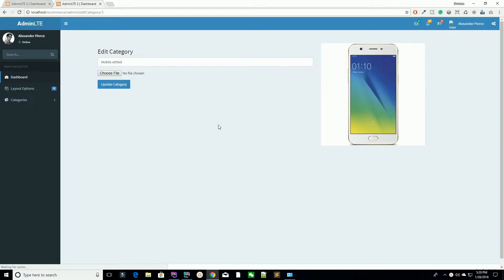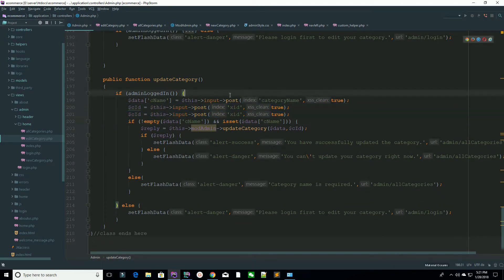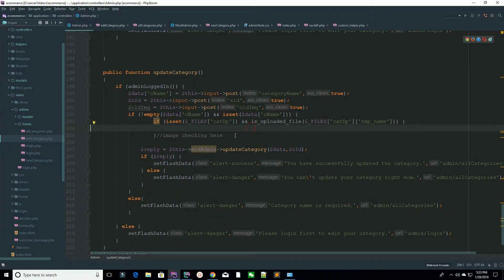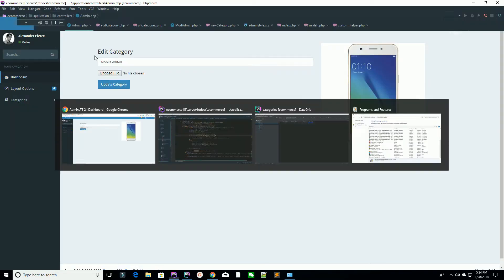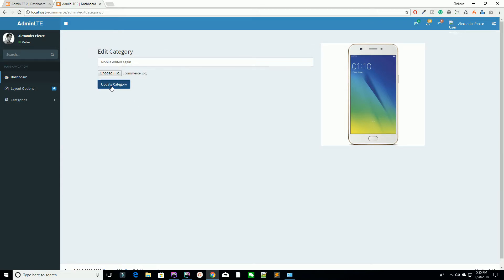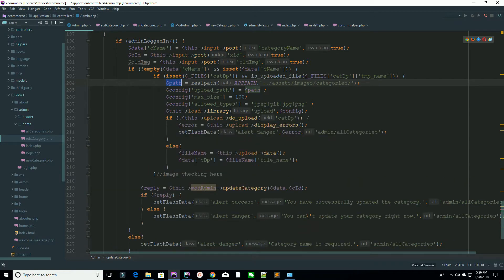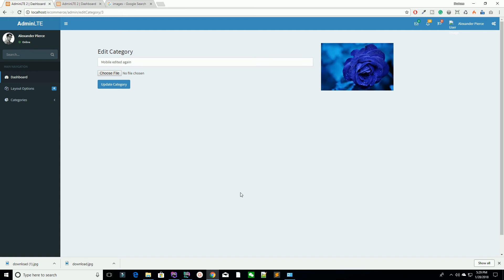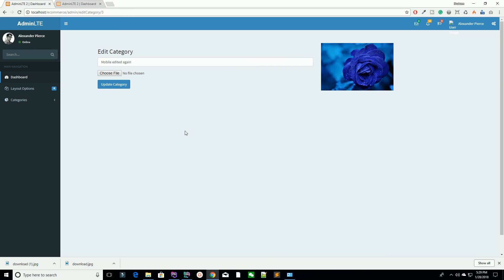Problem with old images in eCommerce using Codeigniter for eCommerce